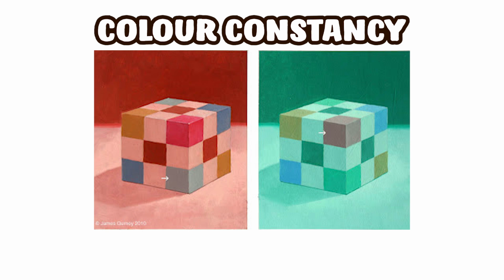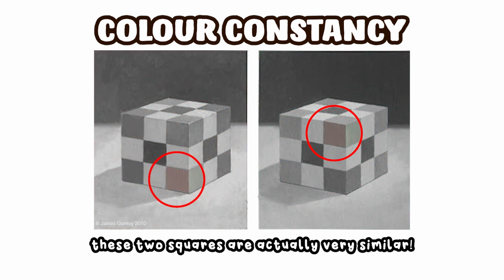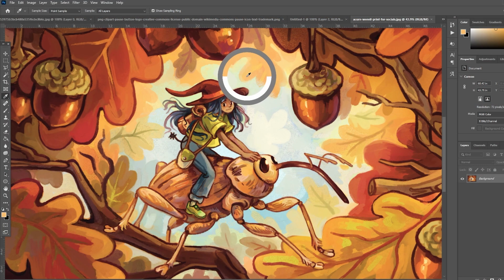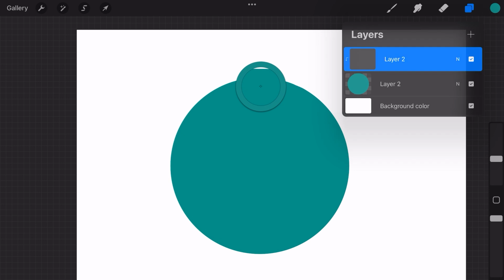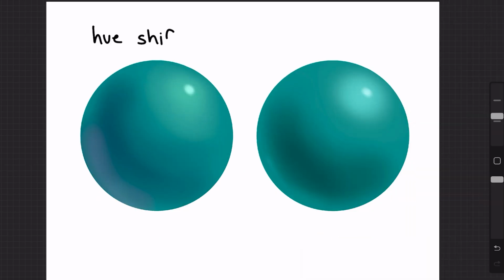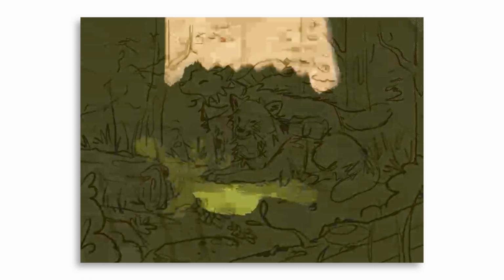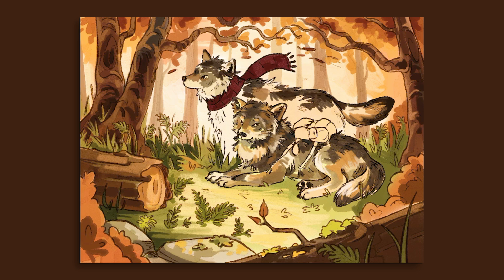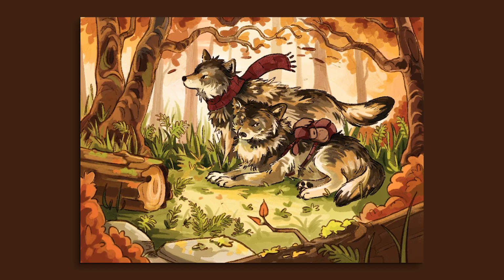Simple Colour Theory Tips for all Artists! (this is what helps me)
Something about colour theory clicked for me when I was painting this piece - so I had to share it! it might seem like common sense to some, but I think these are really good things to always be thinking about when you're creating a painting. This is mostly my approach to some aspects of colour theory - not a full-on tutorial. I hope you enjoy!
People Mentioned
Materials
Music
◉ "Kawai Kitsune"
Chapters
00:00 - Intro
00:53 - My common mistake
01:12 - Colour Constancy & Illusions
03:12 - Snow Example
05:26 - What I learned from this painting
06:58 - Warms vs. Cools
07:40 - Isolating the background
08:19 - Mixing the wrong colour?
08:42 - Using the eyedropper
09:32 - Blending modes for shading
10:15 - Quick tip for shading & lighting
11:13 - My thoughts when starting an illustration
11:41 - VALUES are king
12:19 - My rendering/colouring process
14:25 - Closing thoughts